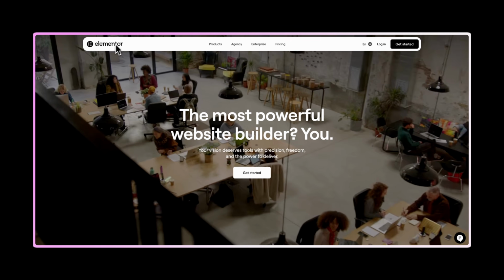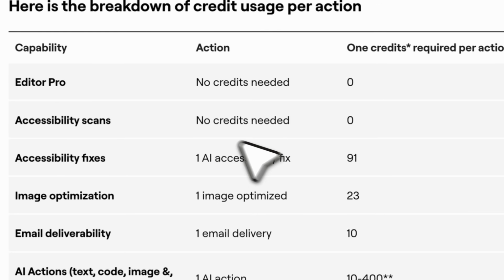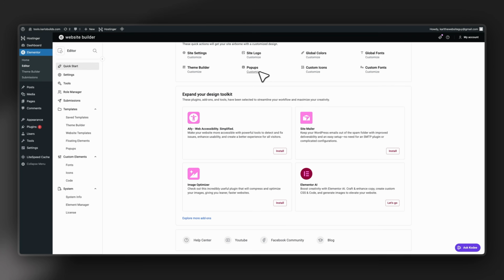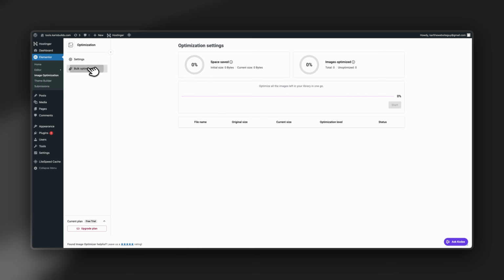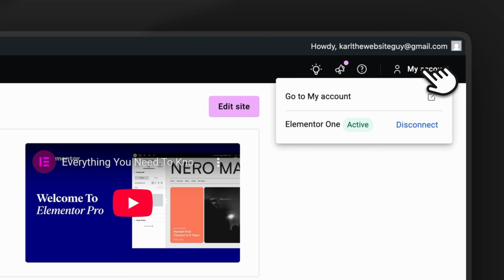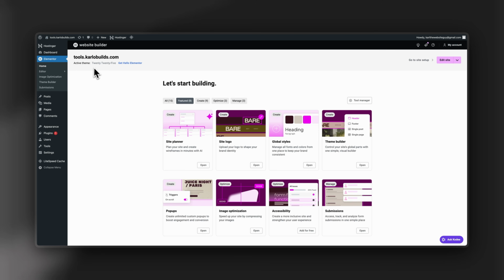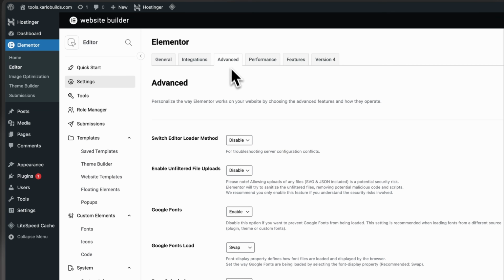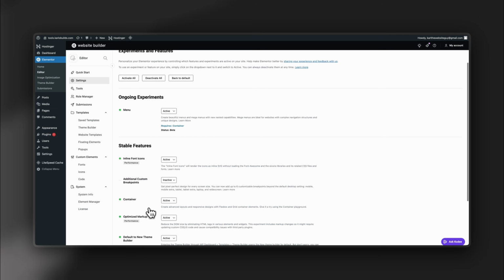Elementor One First Look: How To Setup New Website & Activate Features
In this video, we take a first look at Elementor One and set up a brand-new WordPress website from scratch.

We’ll start with a quick overview of what Elementor One actually is and why this new subscription model makes sense.

Then we’ll go through the full setup step by step:

00:00 Why Elementor One?
00:50 Elementor One Explained
02:15 Install Elementor Pro & Additional "One" Features
07:20 Activating Elementor Editor V4
07:43 Elementor Pro Settings

I’m showing the real workflow, including the small hiccups, extra clicks, and “wait… what?” moments.

⭐ ⭐ ⭐ ⭐ ⭐  Rated 5 Stars
45+ Pages of real Elementor advice

SAY HI BEFORE I GET TOO FAMOUS 👋

MY TOOLS 🖥️